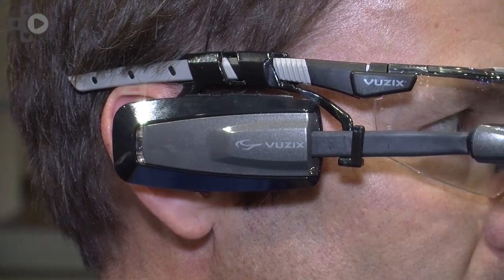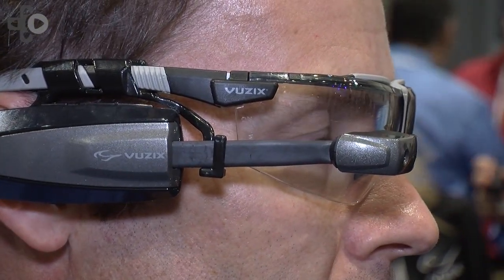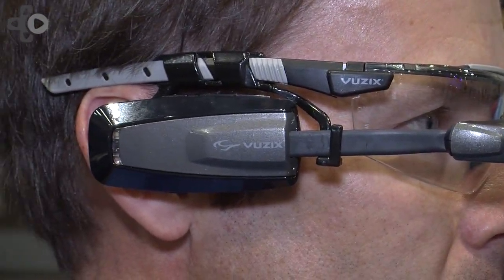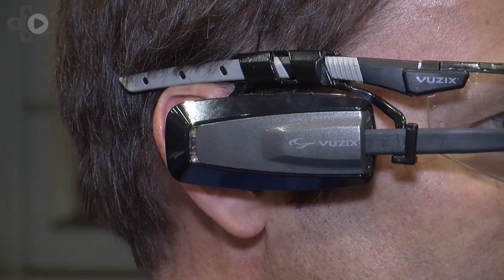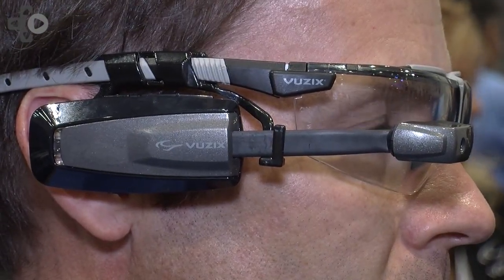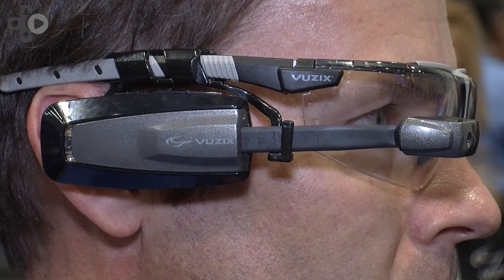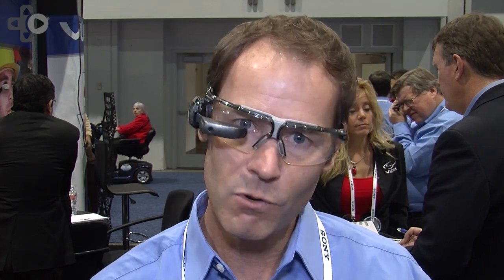Vuzix M100 Smart Glasses Preview At CES 2014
Vuzix developer Mike Hallett details the new M100 smart glasses at CES 2014 in Las Vegas.